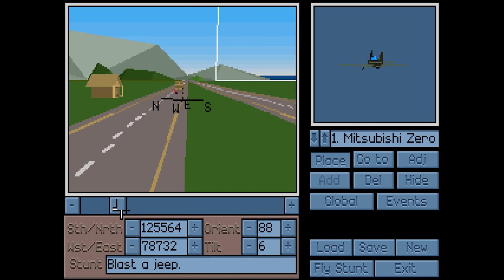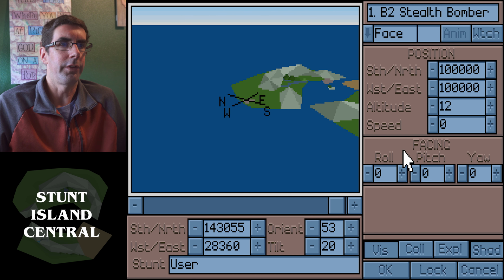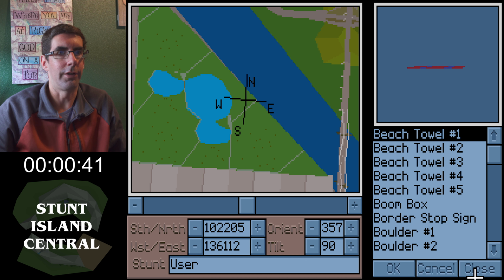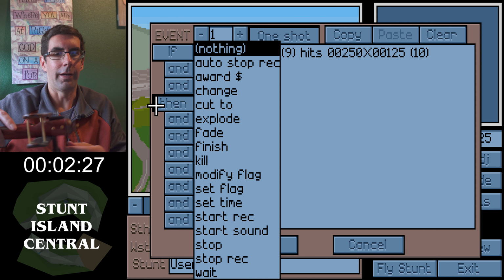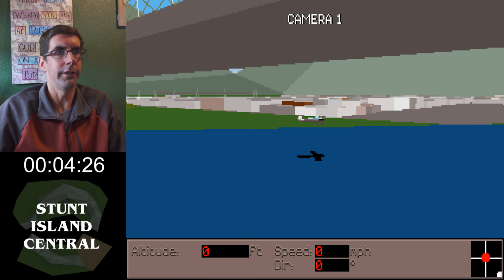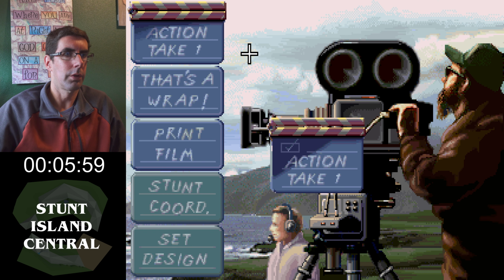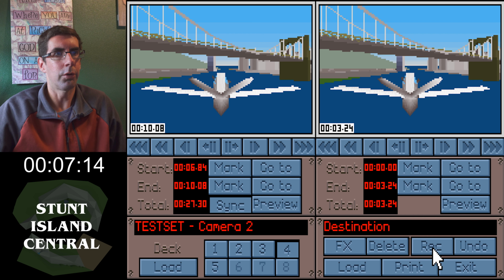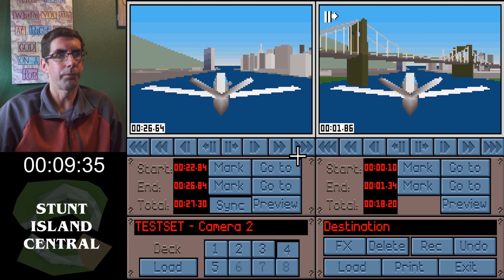Make a Film in Stunt Island in 10 Minutes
Learn how to use the Set Designer and Film Editor in the PC Game Stunt Island to make your own movie! Stunt Island was one of the most unique and powerful games ever made, thanks to its filmmaking tools allowing you to set up objects and film the scene with cameras.

In this tutorial, we'll be setting up a computer-controlled stunt with a Beechcraft Bonanza flying under a bridge and doing a loop. Then we set up some cameras to capture the action, and edit it together-- all in about 10 minutes!

0:00 Introduction
0:50 Set Designer Intro
3:38 Setting up the Stunt
10:09 Editing the Film
13:46 Final Film

Stunt Island was a DOS game developed by Adrian Stephens and released in 1992. Marketed as the Stunt Flying and Filming Simulator, it was a very powerful program. The game contained a complete set of tools allowing you to make your own animated movies. In the decade following the game's release, users created and shared hundreds of individual films online. Watch them here on Stunt Island Central.